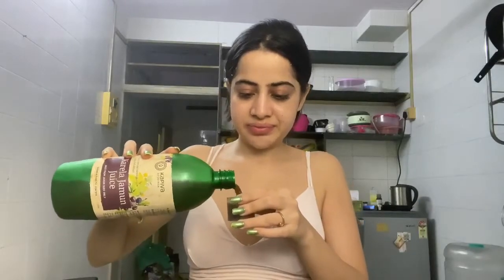Urfi skin care Tips Exclusive